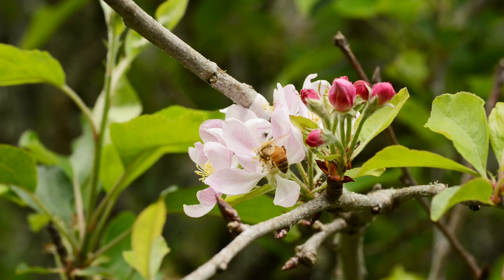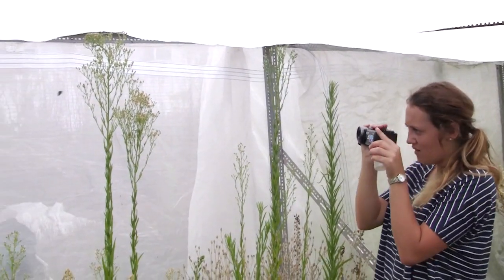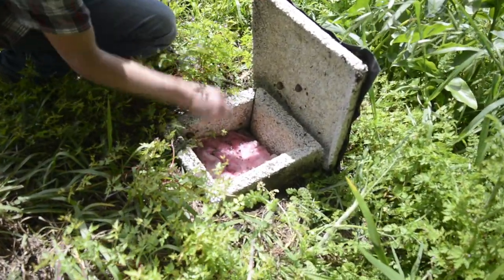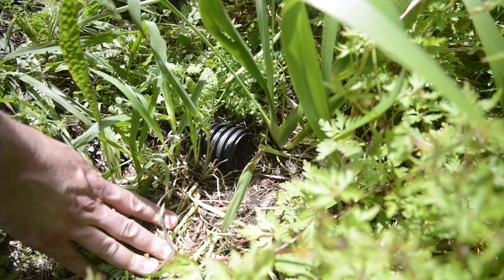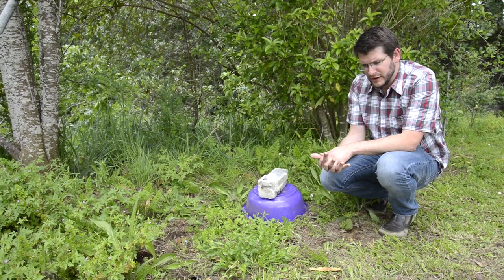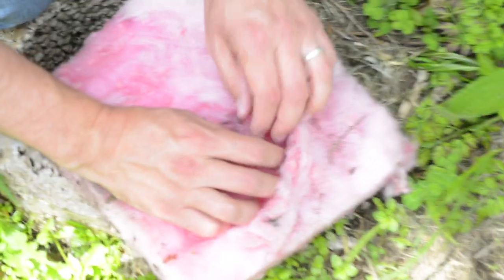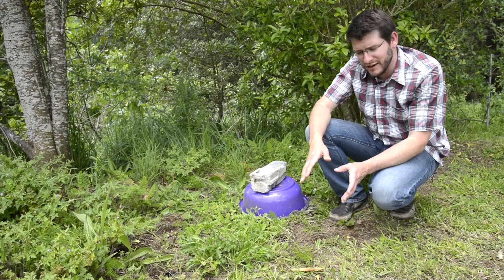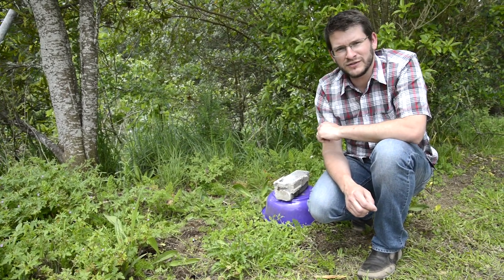A home fit for a bumblebee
Dr David Pattemore from Plant & Food Research talks about research being carried out to provide suitable nesting environments for bumble bees . Bumble bees are a very good alternative to bees for pollination, the challenge is to encourage the bees to nest where you want.

After an initial career in conservation, David headed to Princeton University on a Fulbright Award in 2005 to begin his PhD.

It was during his doctorate that he got hooked on pollination, with a focus on native NZ plants.

As a scientist with Plant & Food Research he now studies the pollination of economically important crops, bringing an ecologist’s perspective to production systems.

He leads a government and industry funded programme to develop alternative pollination systems, and spends considerable time pondering the complexities of avocado pollination and dreaming up new ways to house bumblebees.